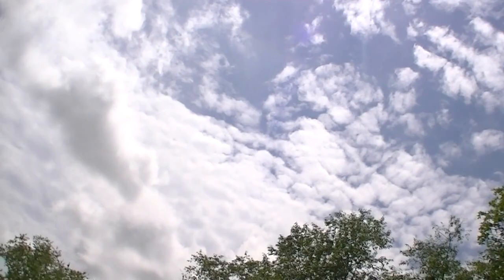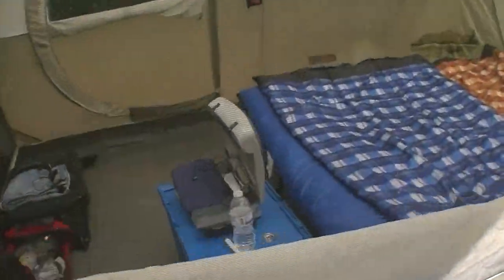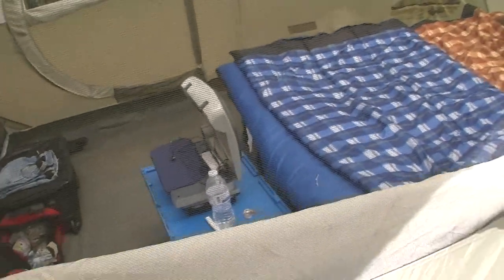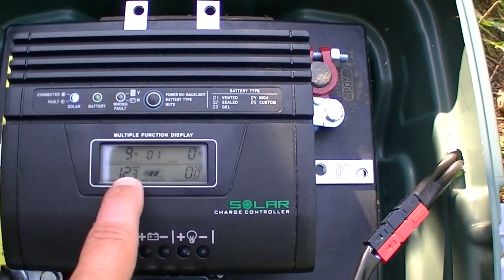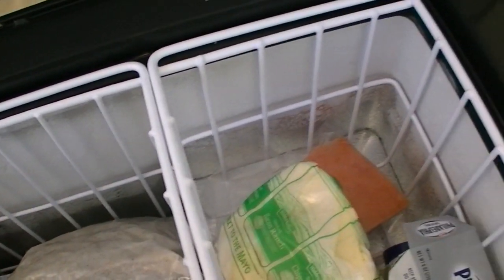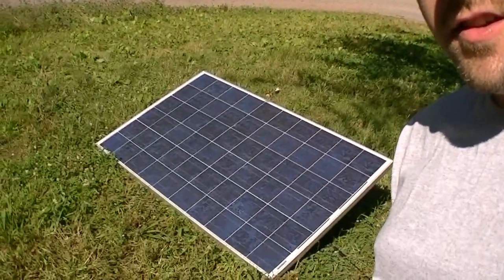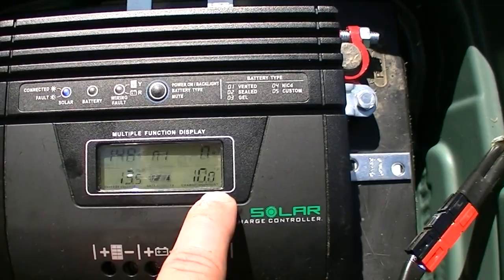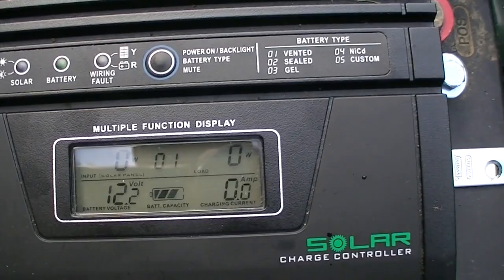Solar Box v3.0 1-Week Stress Test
Triana and I went on our yearly 1 week camping vacation, and it was the perfect time to really stress test the Solar Box v3.0.  We used the Edgestar FP-430 fridge/freezer, camping fan, and recharging cell phones and batteries to load the system down.  Watch the video to find out our results.

1B6spk3r3JTHTnzBbQixoL3rLQXsWi1NAq
Any amount is always appreciated!